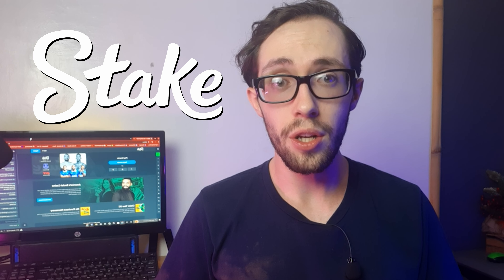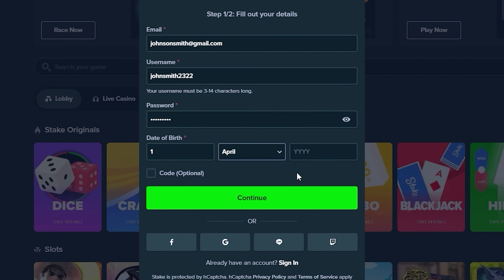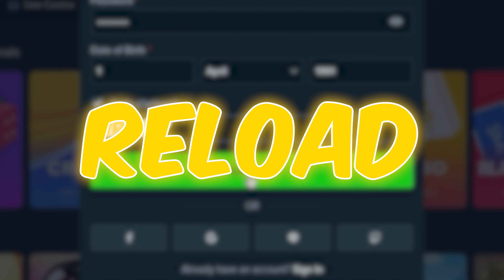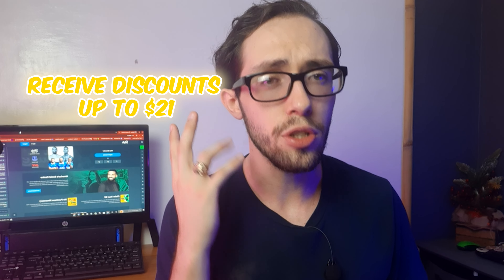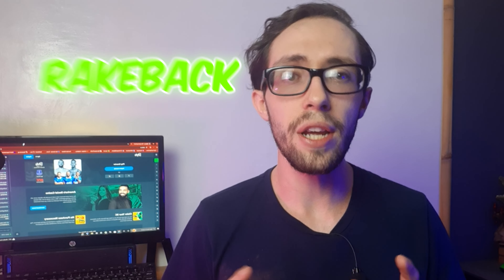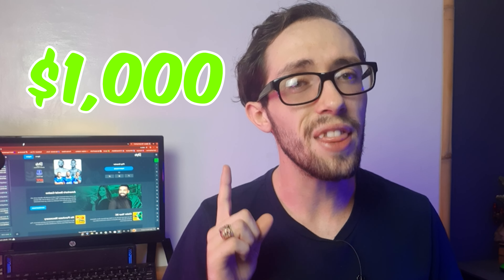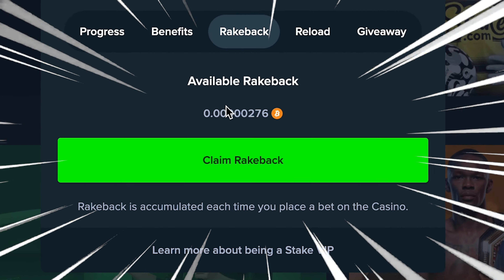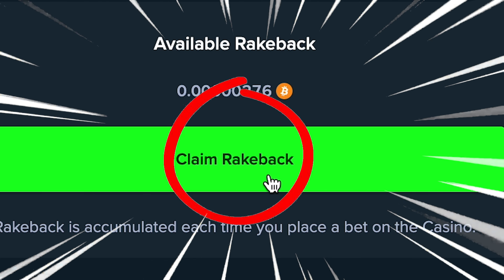Stake Promo Code 2024 How to Get Free $21 Sign Up Bonus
🔥 Amplify Your Profits at Stake 🔥 | Apply Promo Code: VIPONLY

Are you prepared to elevate your gaming ventures to unprecedented levels? Dive into this video from start to finish to uncover the strategies for enhancing your profits at Stake using our exclusive promo code! VIPONLY
Seize these incomparable advantages:

✅ Match-Up Deposit up to $1,000
✅ Access Exclusive Rakeback Offers

Have questions or need guidance? Drop your comments below or give us a shout-out! 📩